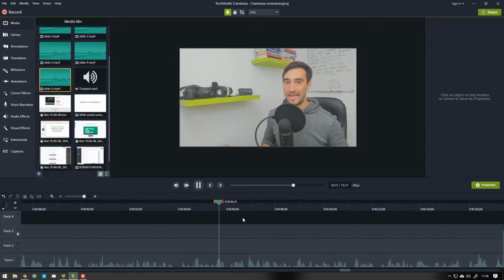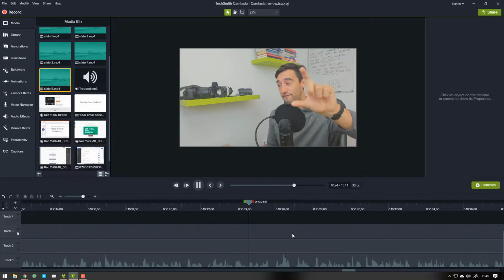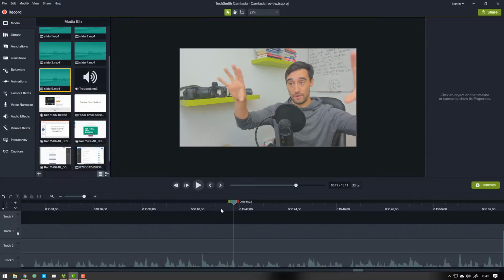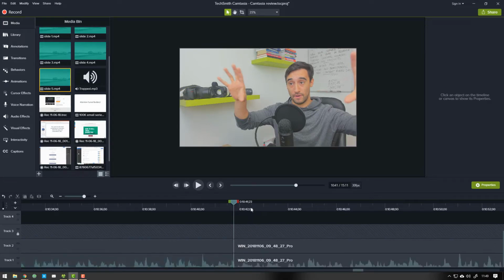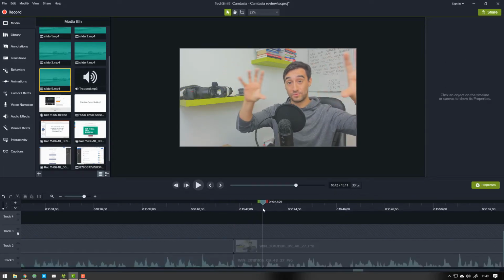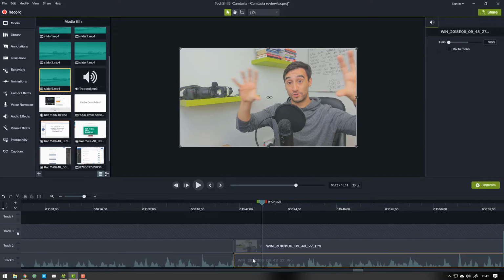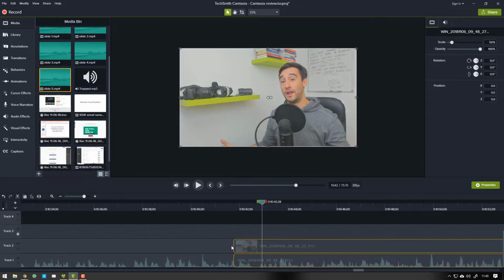Best screen recorder for pc - Camtasia review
📄 The best screen recorder - Camtasia 2018 review.

In this video I'm going to review my favourite screen capture and screen recorder software, Camtasia 2018.

You can fine Camtasia 2018 here along with all the extras and plans

About this video:
Camtasia 2018 is a screen recorder software and screen capture software to create videos, courses, video sales letters and documentation. In this Camtasia 2018 review I'll talk about my favorite features, how I use it and Camtasia pricing. 🚀